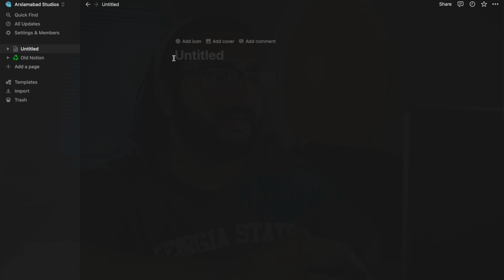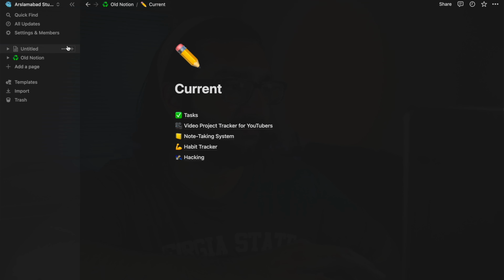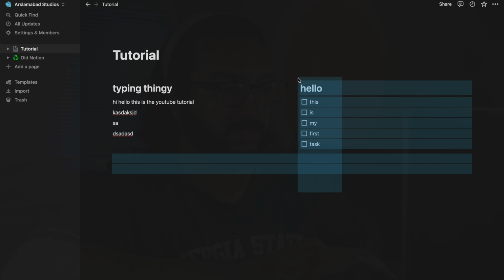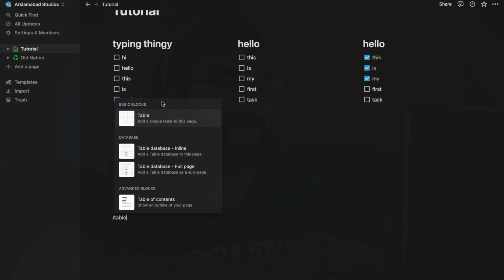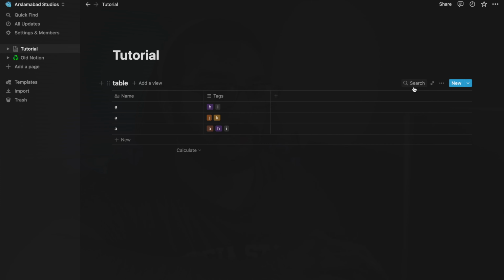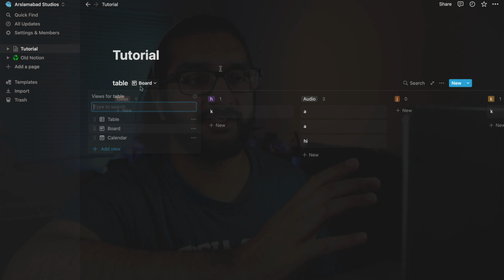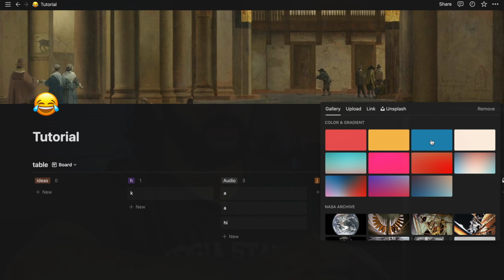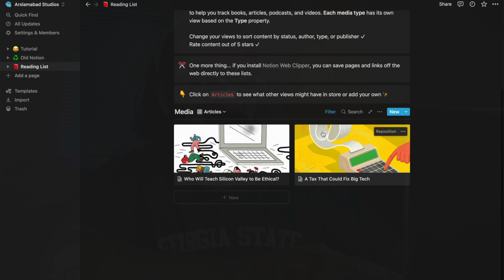Notion Tutorial for Beginners in 2022 (Essentials to Get Started NOW!)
This is the ultimate notion tutorial for beginners in 2022. You will learn how to use notion to take notes, schedule your day, and even make databases to organize your life! Think of it like SparkNotes, but better, hop on and learn the essentials to get started with notion now!

Learn how to take notes, build databases, add tables, and organize your tasks!

and get started now!

Time Stamps:
0:00 - Introduction
0:25 - Overview of Notion
2:25 - Pages
4:02 - Commands and Blocks
4:23 - Tips on Organizing Notion
5:38 - Tables and Databases
10:01 - Aesthetics of a Page
11:14 - Templates